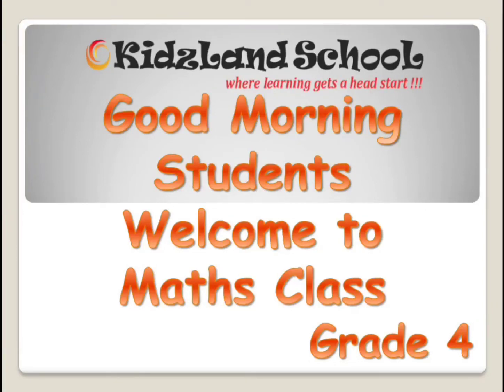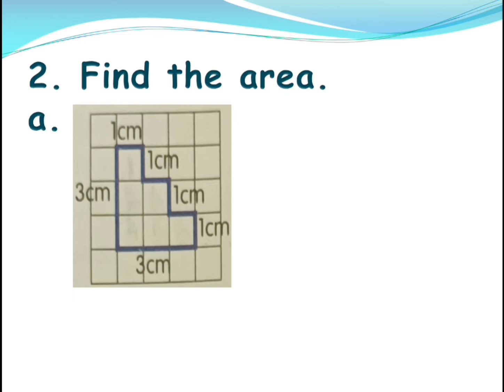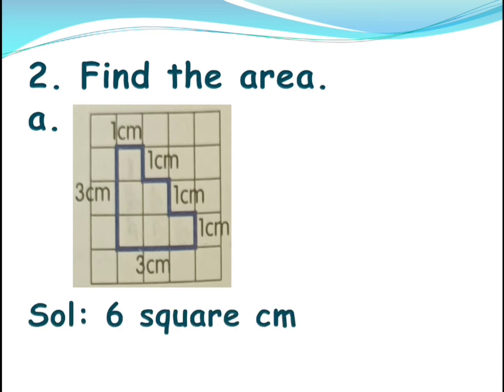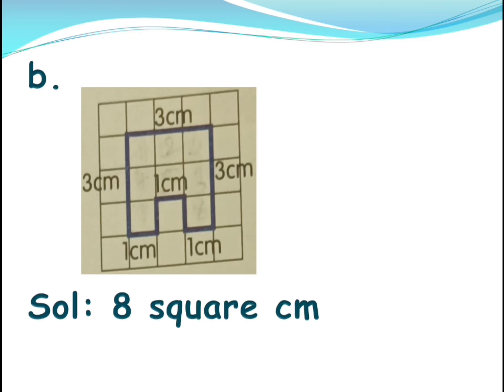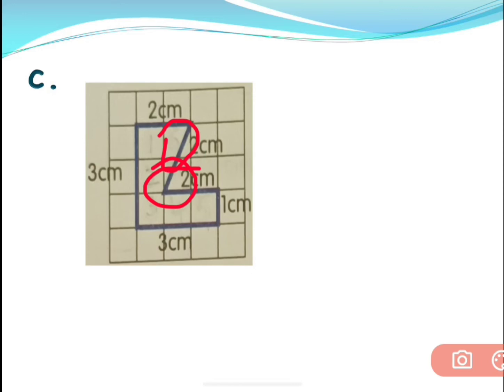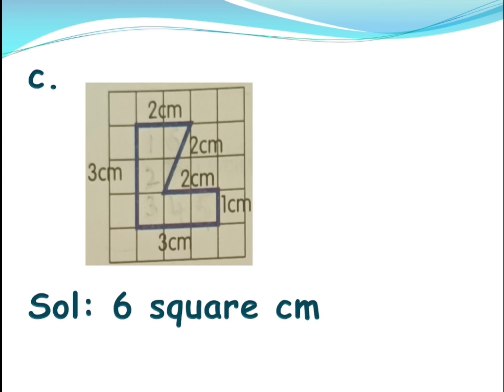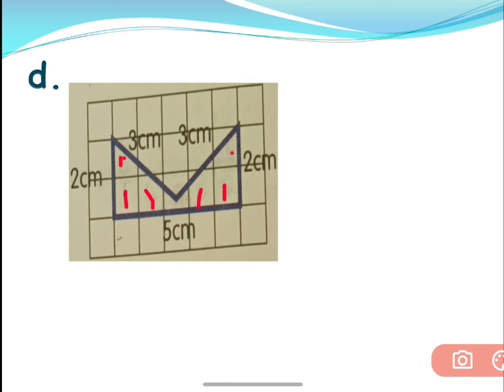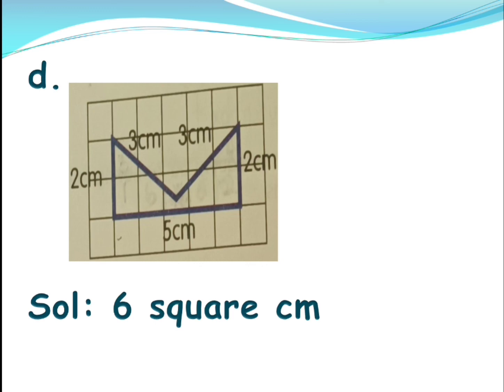GRADE 4 Sub: Maths (20-01-2022 Thursday)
BLOCK 17 INTRODUCTION TO AREA

Topic 2 Area of Irregular Shapes